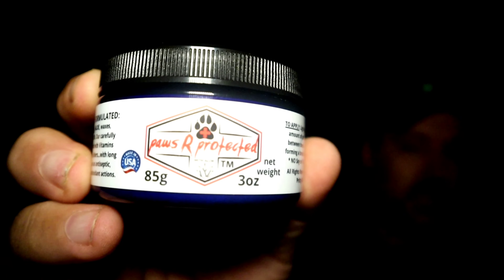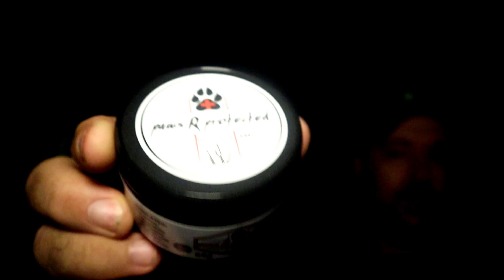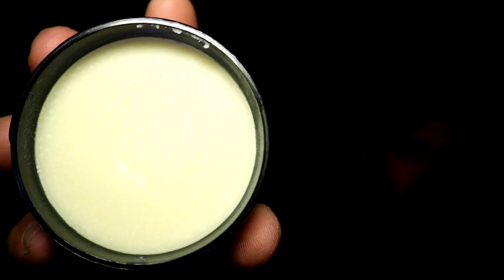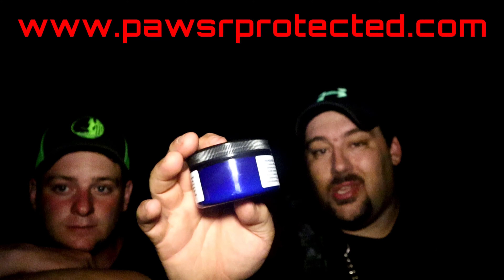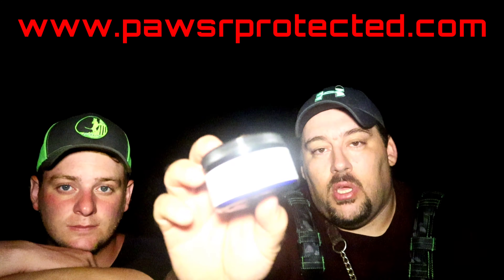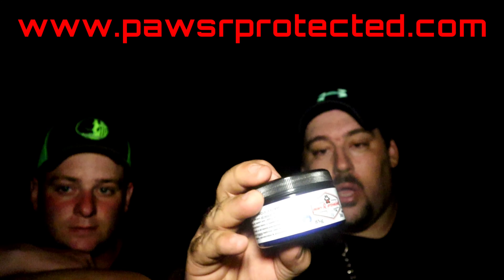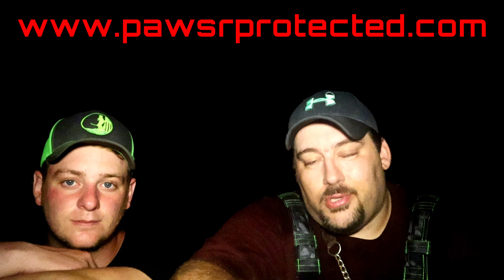PawsRprotected Hound Foot Care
Check out this wonderful product to protect and help heal your hounds paws when running and hunting hard!